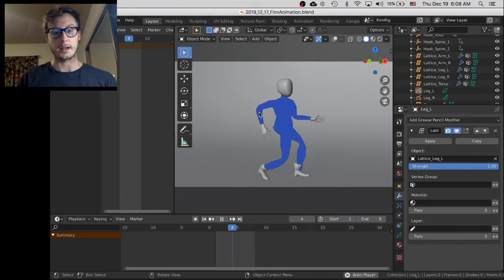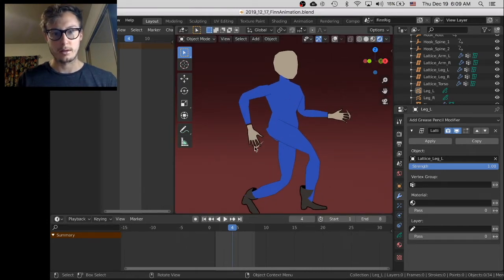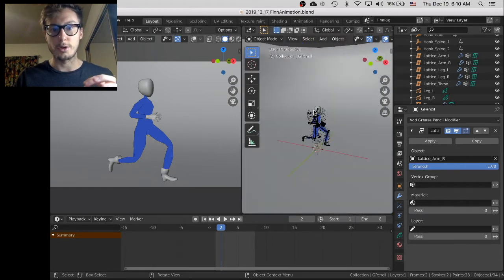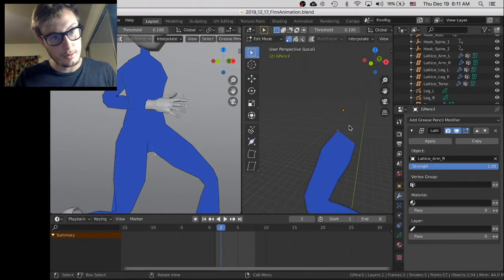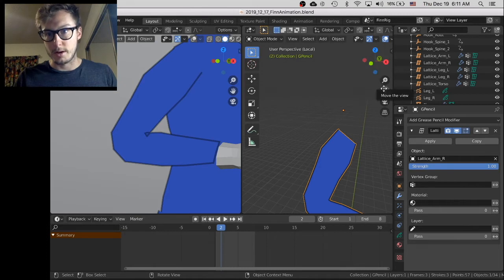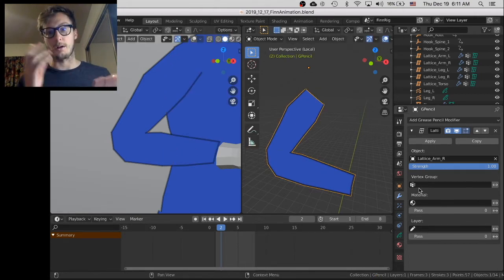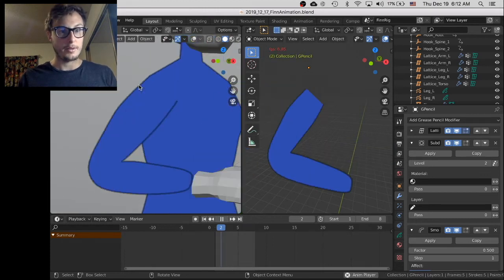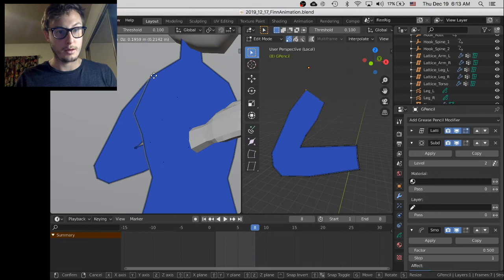Animation Update #3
Hey all!

Here is the latest on my 2D character rig.  This is a simple animation test to see what the workflow will be like.  You can see that once I blocked out the main animation it's very simple to edit the drawings afterwards.

My next step is to make a more interesting character/drawing so I can fully show off the rig.